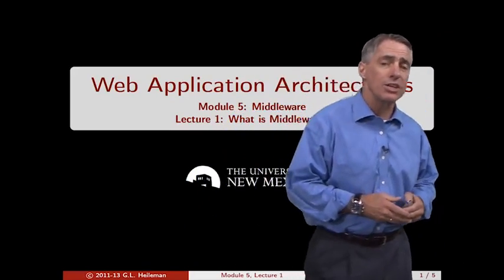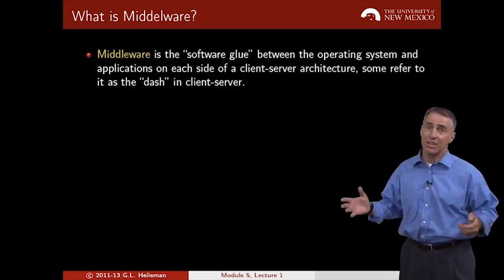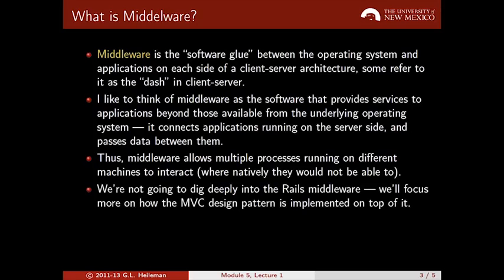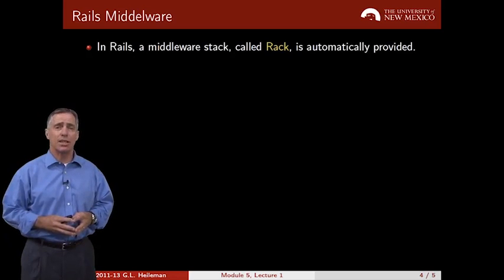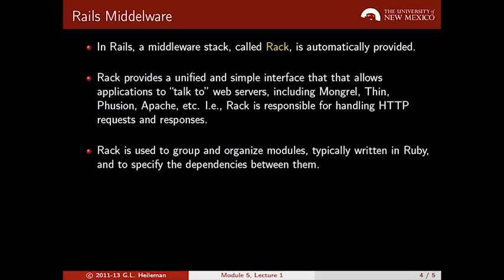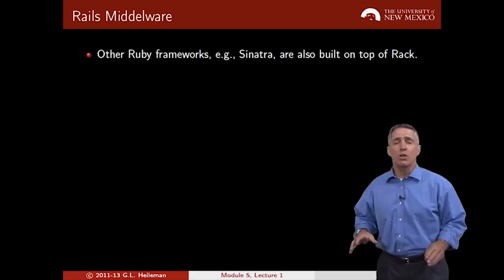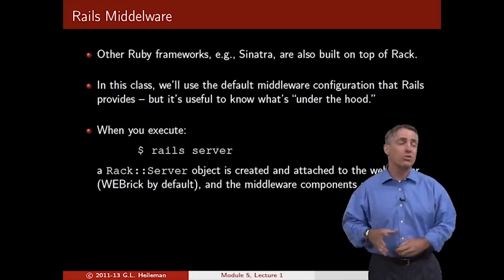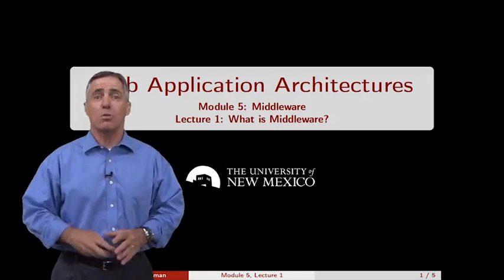5 2 Module 5 Lecture 1 What is Middleware 4 18